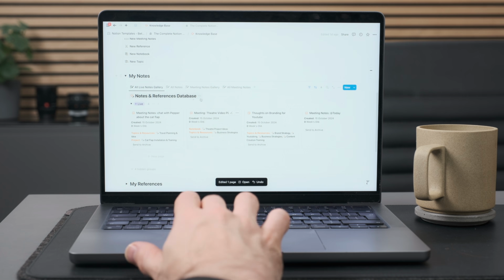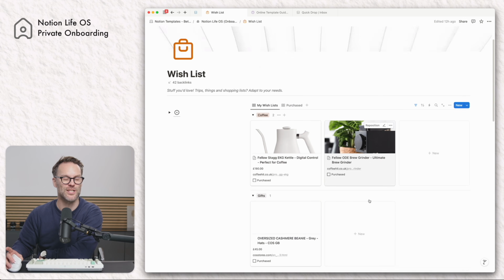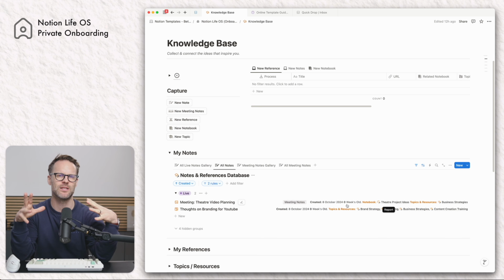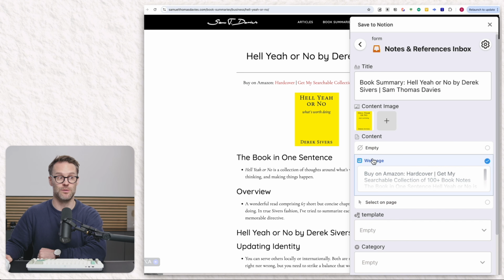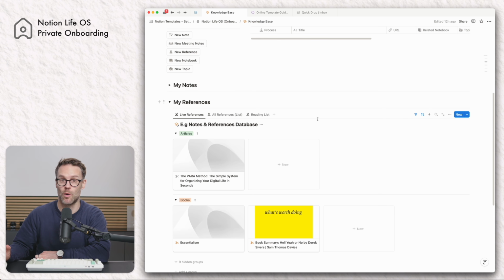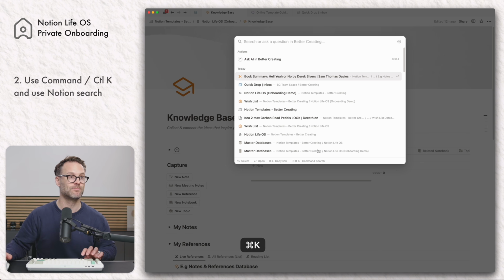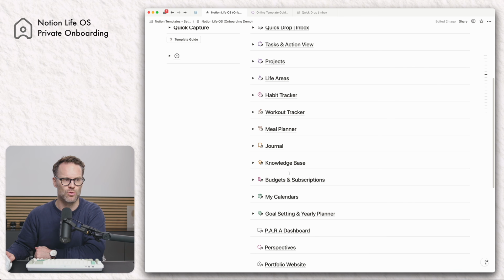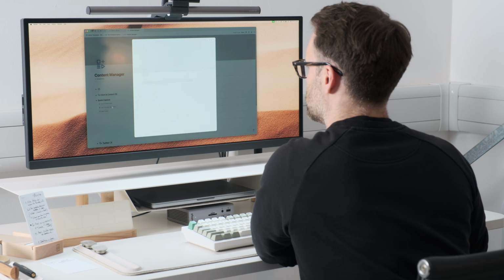Notion Life OS - Onboarding Video 3: Knowledge Notes & Information Capture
Welcome to video 3 in your Notion Life OS onboarding and guide series! This video covers all thing notes taking, clippings and knowledge capture. I also share a bit about contacts and the portfolio website. This will show you how to collect, organise, connect and re find the notes and references you find, and how to use the Topics Database. I've also listed below the additional apps and capture tools I recommend.

🔎 MENTIONED & RECOMMENDED APPs:
These are some of the brilliant apps that will supercharge your Notion Life OS or workspace setup.

🎥 VIDEO CHAPTERS:
00:00 Managing Knowledge in Notion & The C.O.D.E Method
02:12 Understanding the Knowledge System Databases and Connections
06:11 Capturing  Information via the Quick Drop System and linking stuff
07:44 Capturing Notes & References: Web clippers and other options
10:42 Using Your Mobile to capture Clippings
13:01 Re-find and Resurface Information
15:01 Perspective Dashboard and the P.A.R.A Dashboard.
15:47 Gathering Contacts & Clients & The Portfolio Website